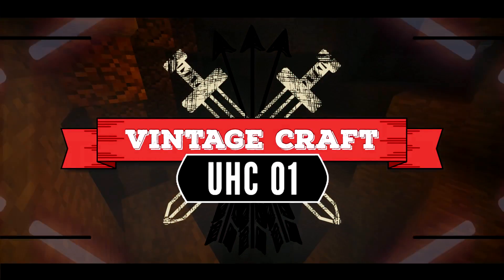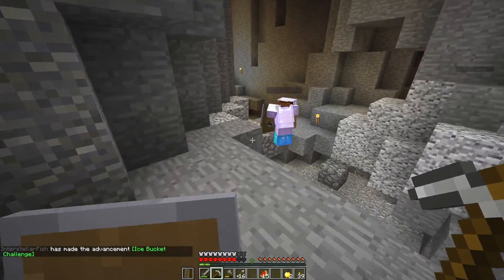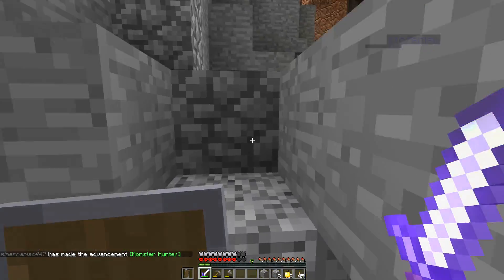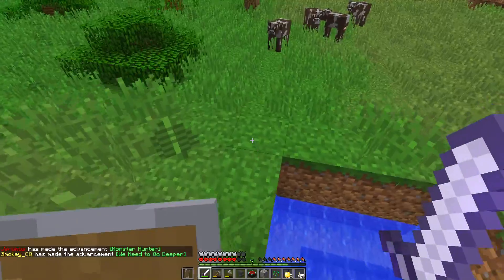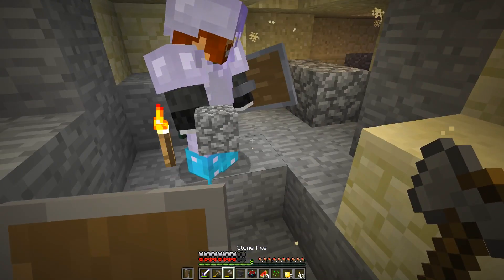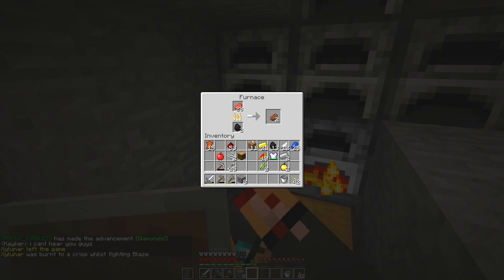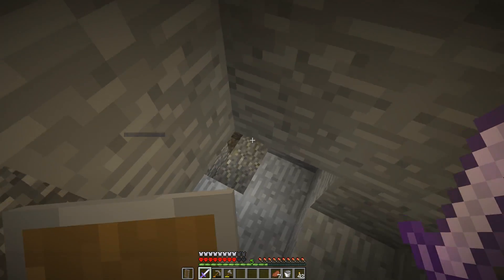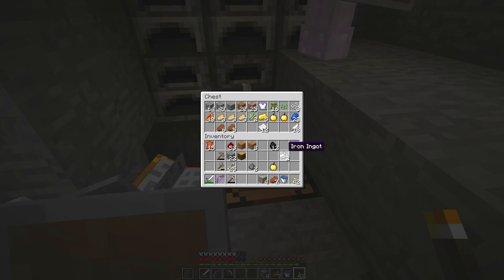VINTAGECRAFT UHC - EP03 - To The Desert!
Welcome to the first ever VintageCraft UHC! Health regen is turned off. The only way to regenerate health is through golden apples and health potions (health II potions have been disabled). Also, ghasts drop golden ingots instead of ghast tears.

The map is 5000x5000 with a world border that starts shrinking after 70 mintues. There are 28 teams of 4 participating and almost every team has someone recording their perspective. May the best team win!
Team 2 (No recorders)
Flutterby_Em
Hojop25
InterstellarFish
RatGoof11
Team 3
TheRedHuldra
Xzeaulor
Baifish
Team 5
Lizziecraft
Team 6
Isolde_89
f0ff
Lusa
_AlienG
bob_rulz
Ghosi
SixEpicSauces
Team 12
namegenerat0r
Team 13
Team 14
Bushwalker_Rasdo
derpfriend
Team 15
Real_legs
Kayker
jamjam_qwerty
Plutosion
Sparky_taz
SonoranArizonan
Team 19
Xylunar
Pitormudbulb
Team 20 (No recorders)
Ant_Brooks
PsiMasterPsi
MARCUS_ISRALEIS
codyrt
Team 21
lollolme14
Produces
Team 22
joozey
_Red_Max_
Team 24
fourbs
L_a_v_e_n_d_e_R
Team 25
GeminiPanda
Brazy_Hawk
HappierUpHere
Hoboxs
TheCatMurgatroyd
MegaGran

CANADA eCOIN - CbBojB6yfT4qngcMXvs4c7CRHzJhxiM2DW